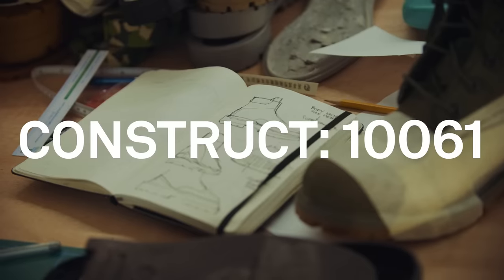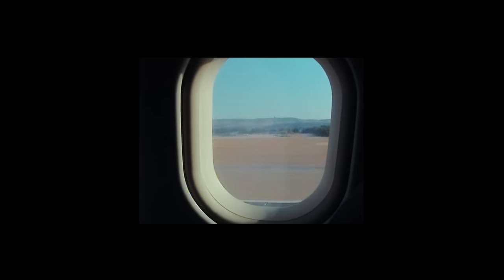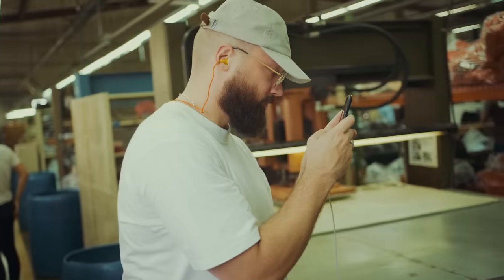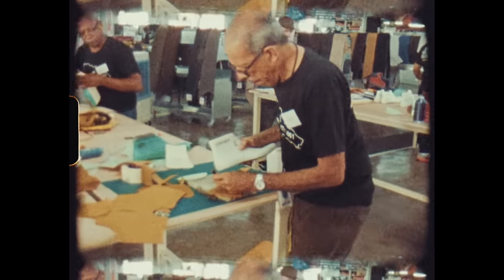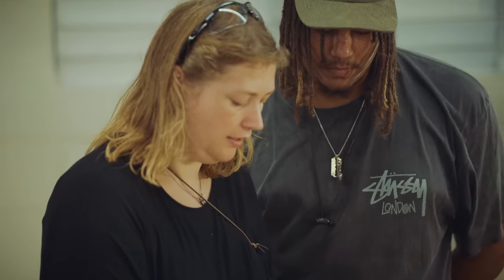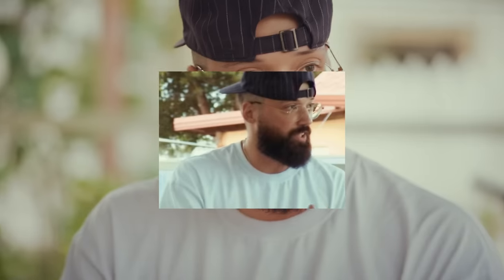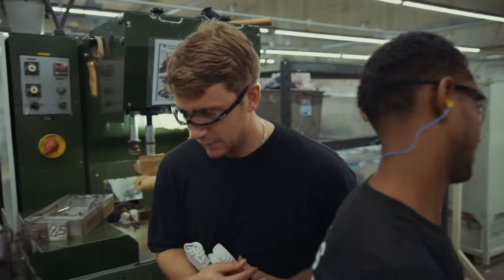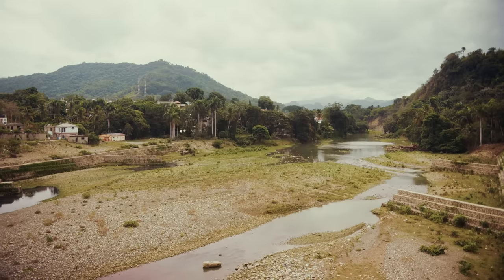CONSTRUCT:10061 FILM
CONSTRUCT:10061 A PROJECT TO RETHINK THE FOOTWEAR BUSINESS.

On 1st October 2018 seven footwear designers embarked on a journey to rethink the bootmaking process – from the ground up.

Travelling to the Dominican Republic, the team imagined, crafted and created new boot designs direct some of the most skilled craftspeople around. The project is part of Timberland’s mission to explore the design process from every aspect. It’s called Construct:10061 after the product code for Timberland’s iconic yellow boot, symbolizing the desire to craft new aesthetics, and new ways of working.

 It’s a transparent, collaborative journey, including and involving a growing audience of enthusiasts along the way. There will be more seasons to come, but this is the first season. Welcome to a new way to think about design. Welcome to Construct:10061.